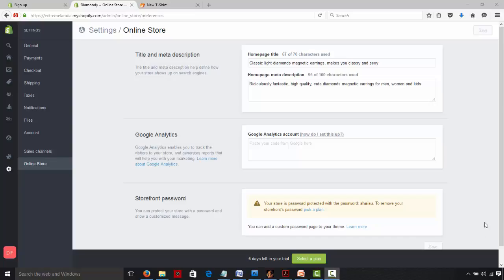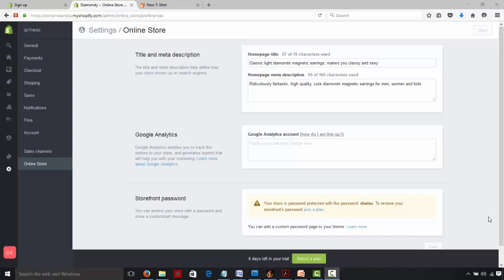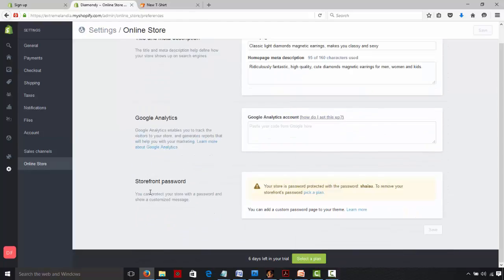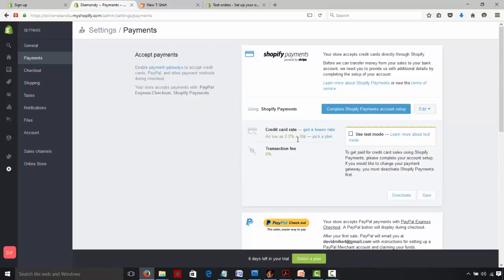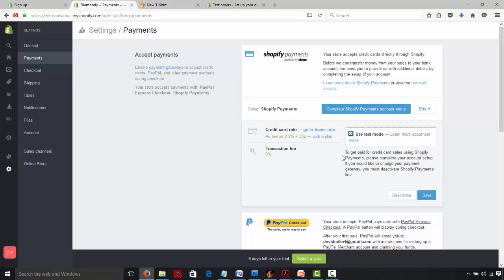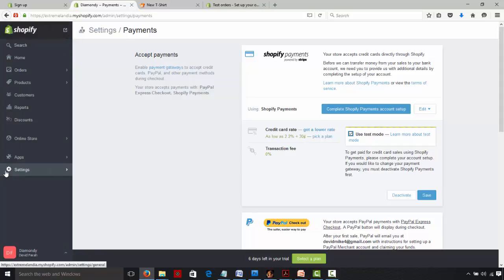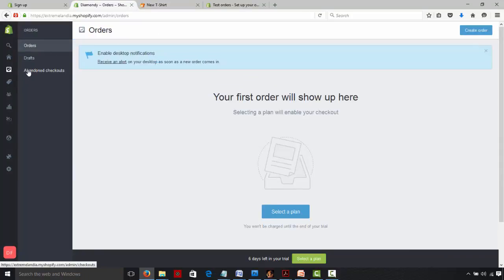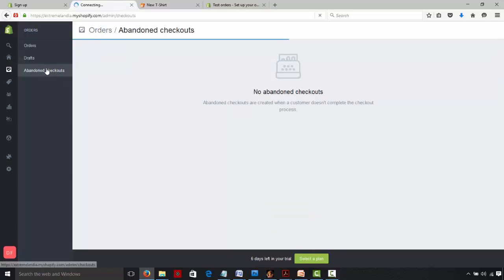Video 13 Publishing and Testing Your Store hd STREAM